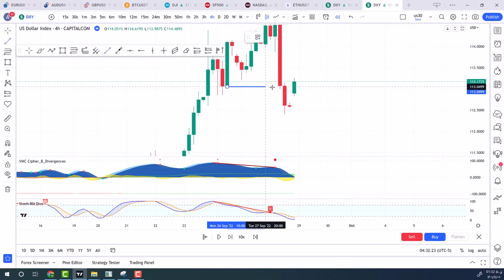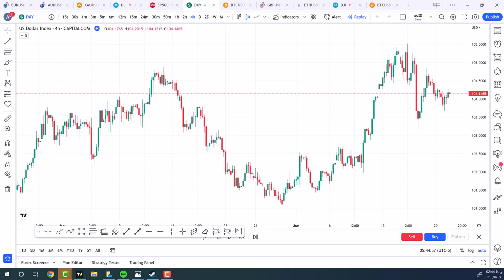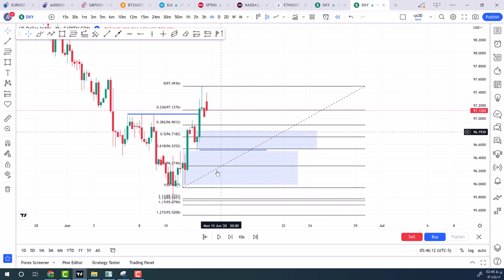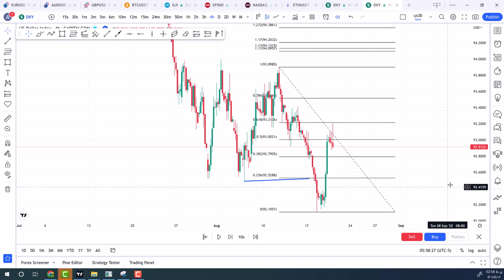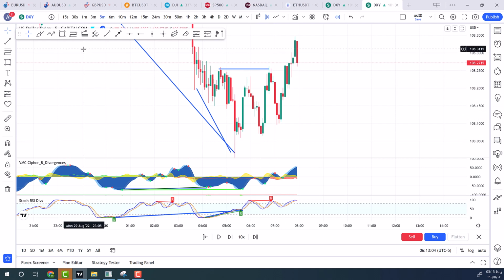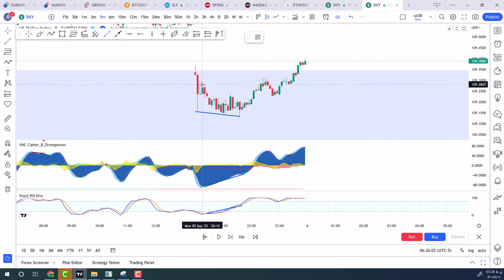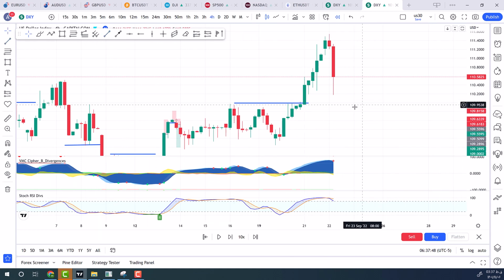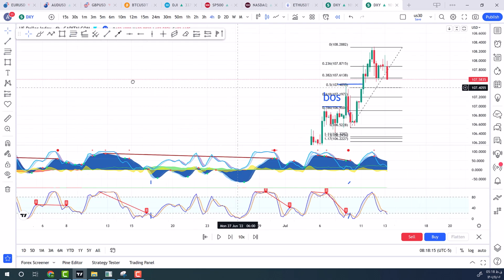ULTIMATE STOCK DIVERGENCE STRATEGY + PRICE ACTION WITH LEGIT TESTS + MONEY MANAGEMENT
💥 The old methods of trading still work in the markets but the problem is old mindsets like looking for high win rate and looking for single time frame trading strategies or using only indicators without paying attention to market direction and context!

💥Using structure plus a good entry setup ensures the results especially we are using multi time frame fractals to enter the markets and put stoplosses and take profits in the right place!

💥 It's better to have basic knowledge of smart money concepts that you can find its relative videos in the channel!